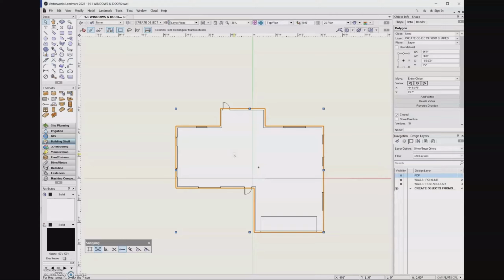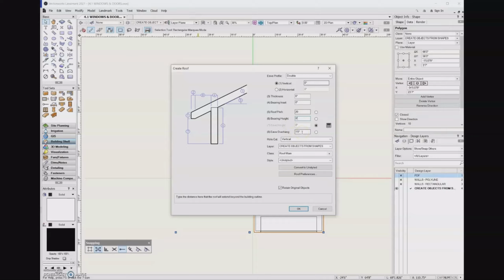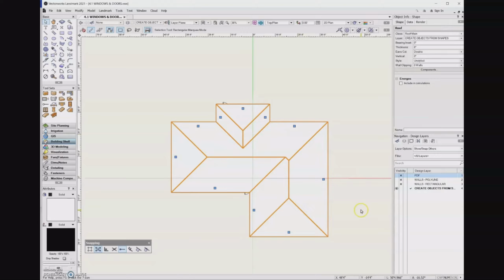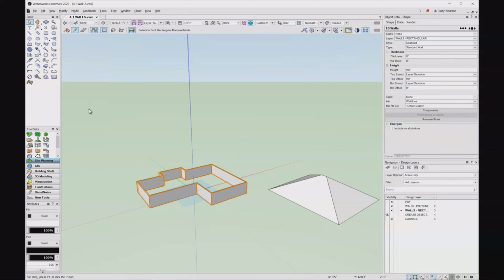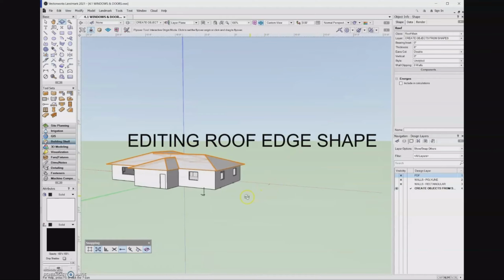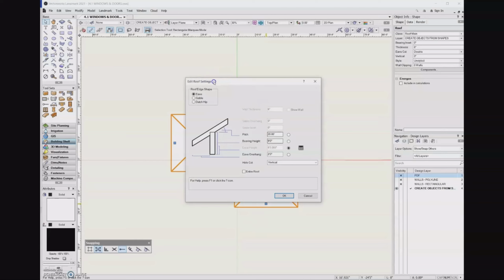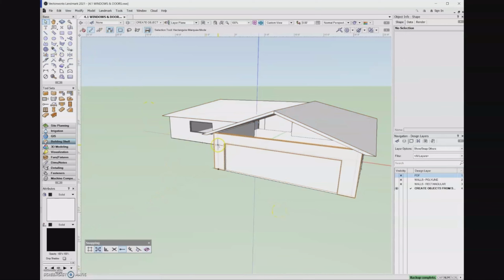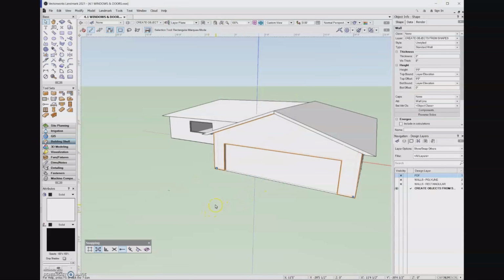4.2c Roofs - Vectorworks 2023